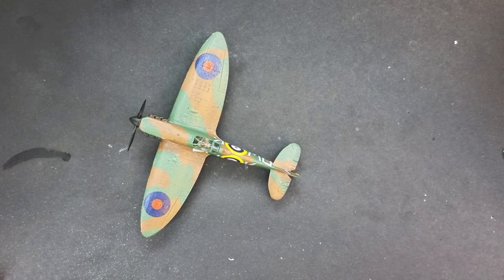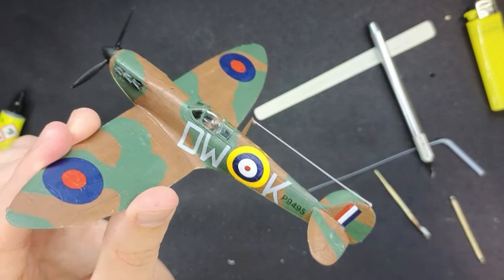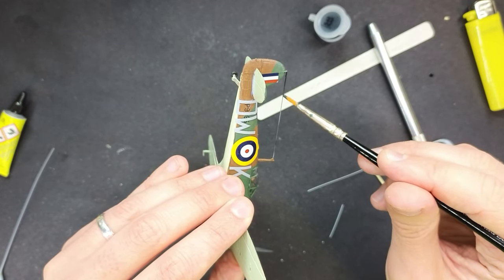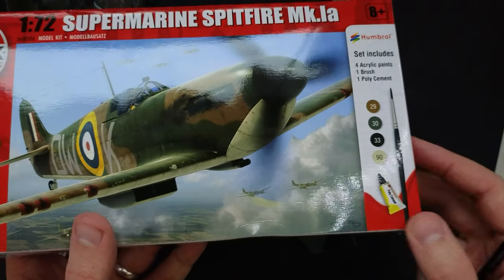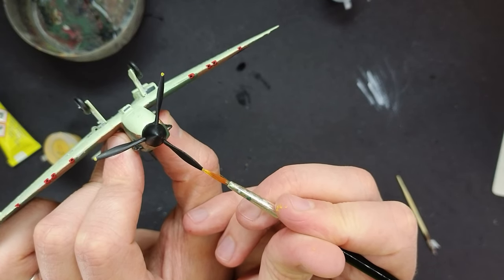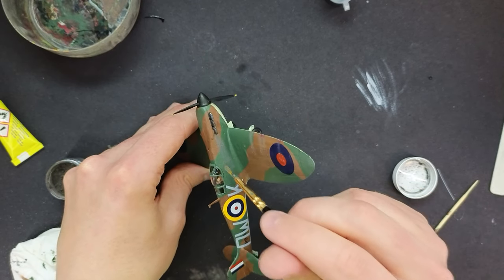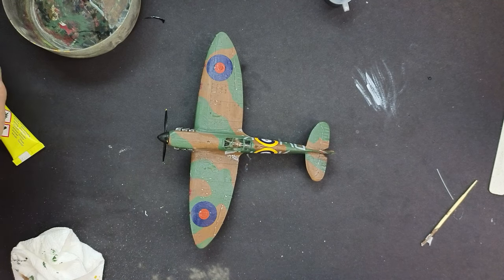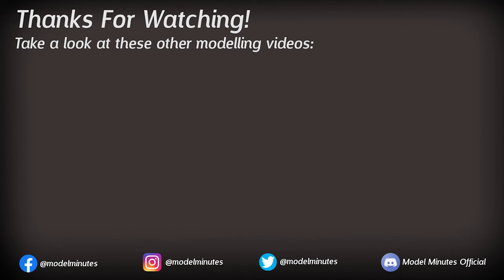Airfix Spitfire Mk.Ia - Build With Me! Part 5: Extra Details & Adding Some Finishing Touches!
The Supermarine Spitfire was a fighter aircraft that saw service with the RAF during the Second World War. In this video I complete a long-format build of the Airfix Supermarine Spitfire Mk.1a Plastic model kit in 1/72 scale.

🖌️ The version I have here (A68206) is from the Starter Set (or "gift set" as they are sometimes called) which comes with some small pots of paint, a brush and some cement. The perfect start for a beginner!

The aim of this series is to give you the chance to quite literally "build with me" - so if you have this kit and want to give it a go, this is the perfect video for you!

Alternatively, if you are a beginner, there are lots of helpful, simple and easy techniques that can be found  in this series - so definitely worth a watch!

In this fifth and final episode, I focus on adding a few simple and easy improvements to the model to make it look a bit more realistic.

🔗 Airfix Supermarine Spitfire Mk.1a Plastic Model Kit A01071B here (please note this version features the same plastic parts as the kit featured in this video, but DOES NOT come with paints and glue etc)